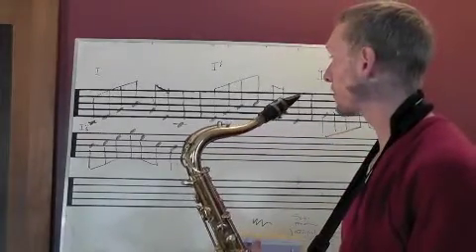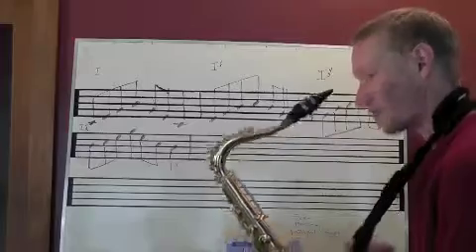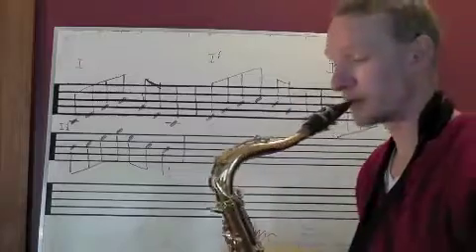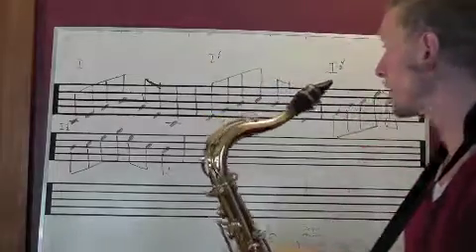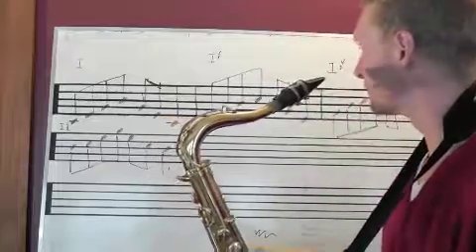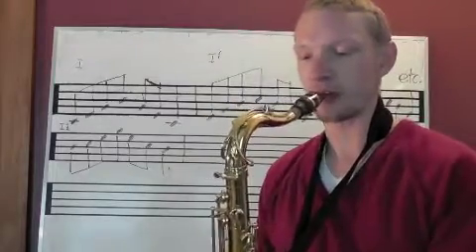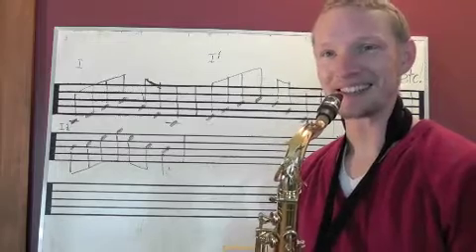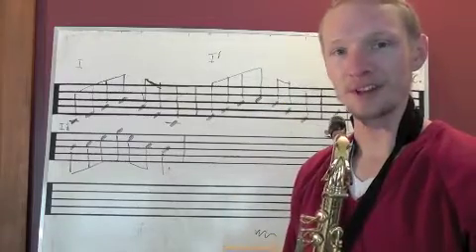Major Scale Inversions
Learn all your 7th chords within the modes of Major Scales.